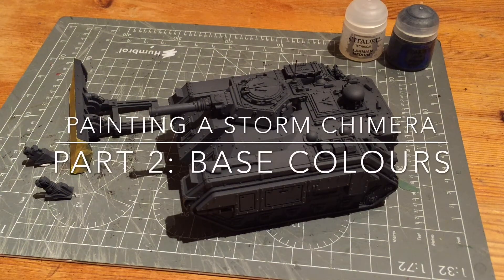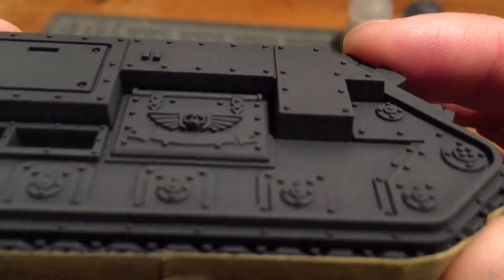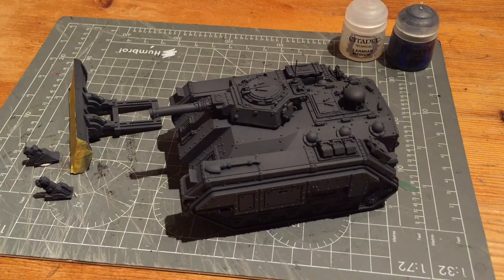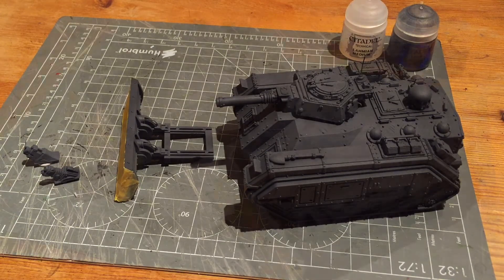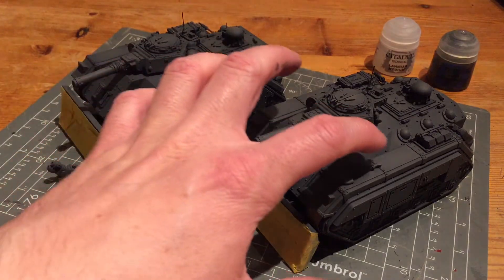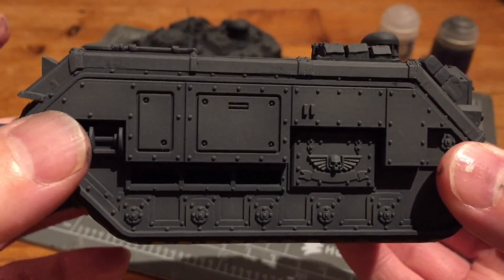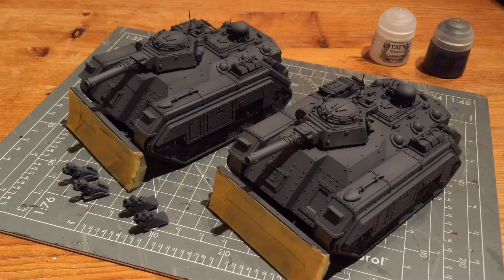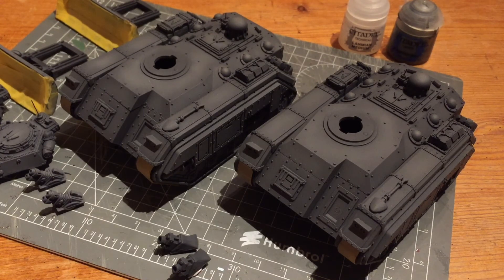Painting a Storm Chimera. Part 2: Base colours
Following on from my building series, I showcase how to paint a Storm Chimera, in this episode I cover how to use an airbrush to build up the base colours and create some natural highlights.